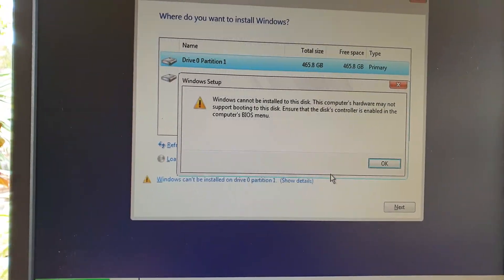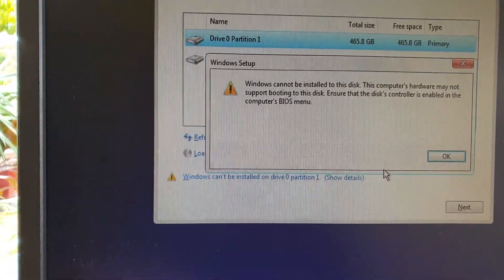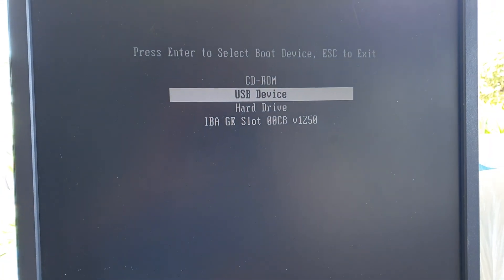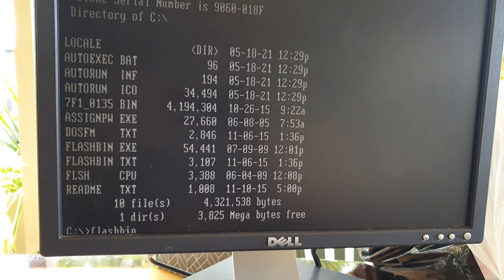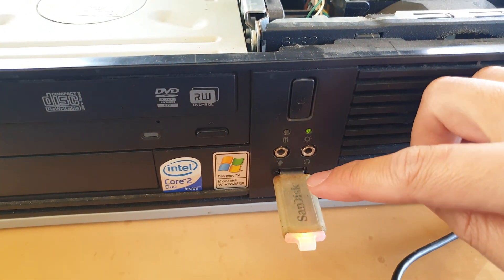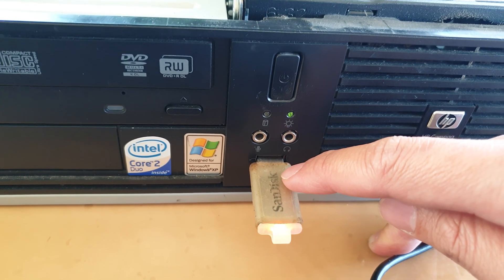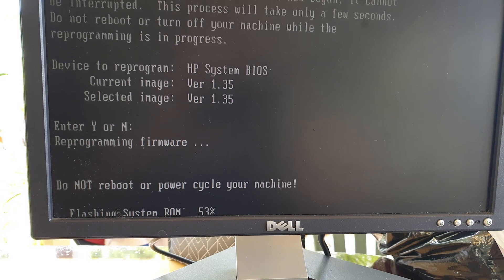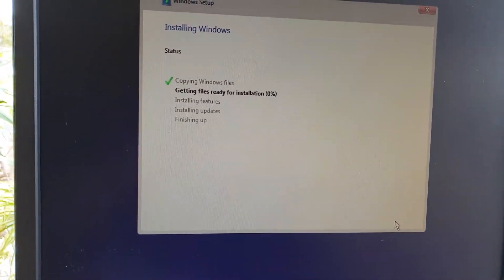Fix Windows Cannot Be Installed to this disk. Check disk's controller is enabled in BIOS - HP Compaq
In this video you see how you can fix the HP Compaq DC7800 error when installing Windows 10 on the computer. During the installation you may encounter the error "Windows Cannot be installed to this disk. This computer's hardware may not support booting to this disk. Ensure that the disk's controller is enabled in the computer's BIOS menu." The problem is the BIOS firmware is too old you will need to download the newer firmware to make the computer compatible with Windows 10.

Make sure you download for the latest version of the Windows OS you wanting to installed. If you are installing Windows 10, then you could pick the firmware Windows 7 64bit.

Here's a video how you can create a USB boot disk with BIOS firmware update for HP Compaq DC7800